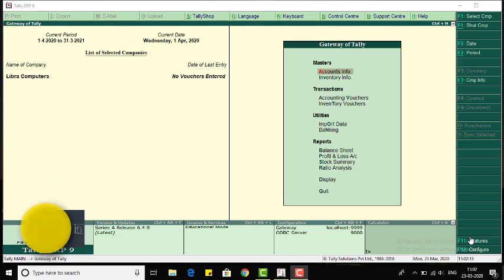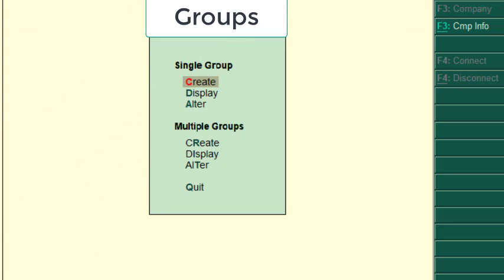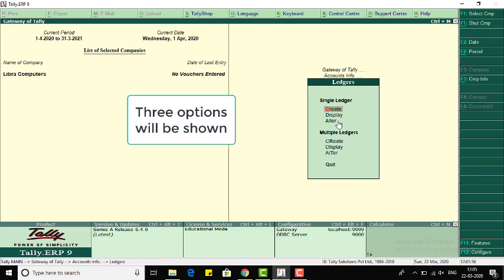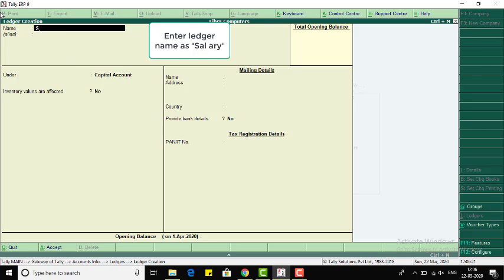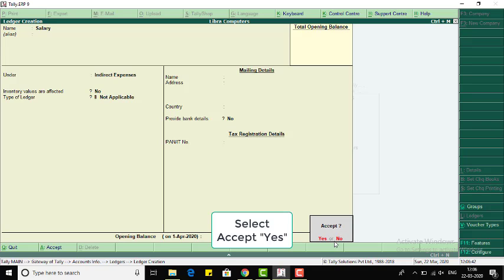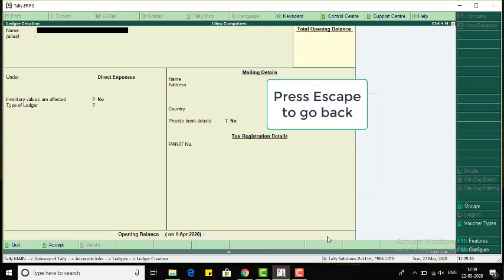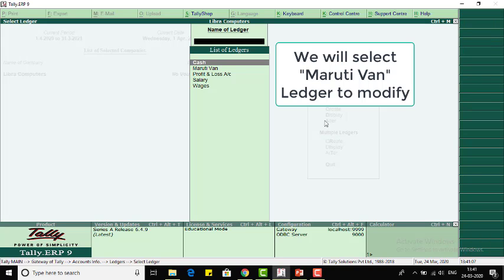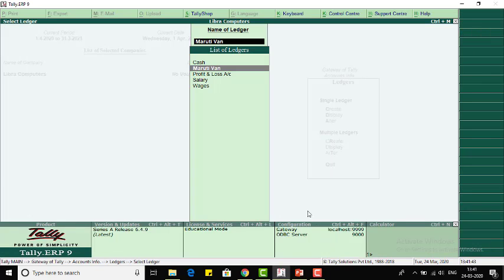Step by Step Guide for Ledger Creation in Tally ERP 9 |Modify and Delete a Ledger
In this video, we walk you through how you can create a ledger in Tally.ERP 9. Ledger creation is simple and can be created in no time. A step by step guide for ledger creation in Tally ERP 9. Learn how to modify a ledger and delete a ledger in tally ERP 9